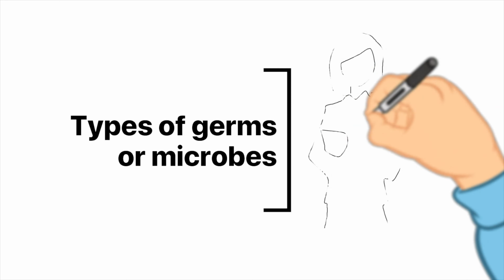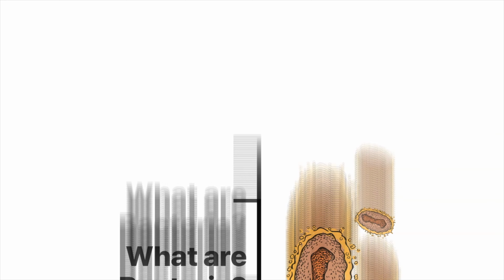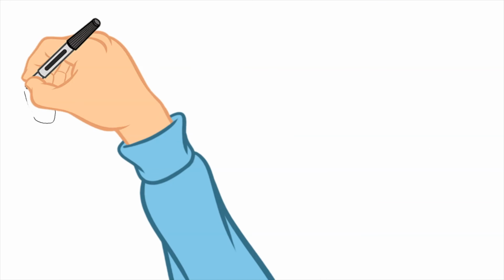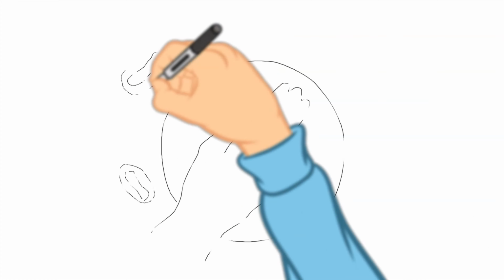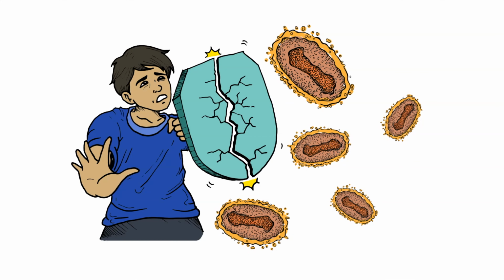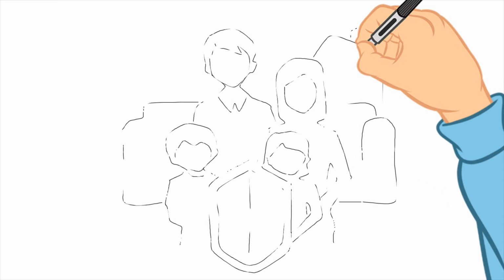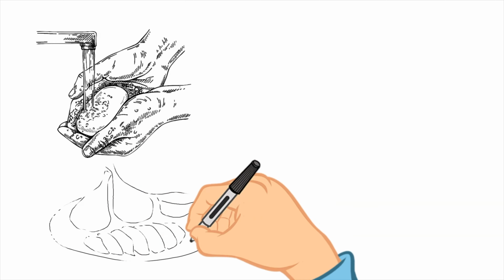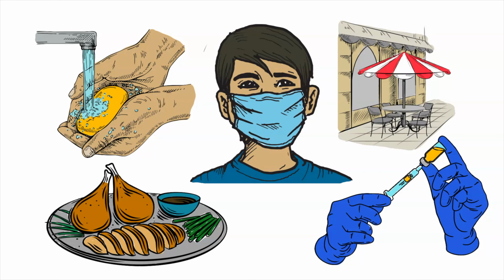World Antimicrobial Awareness Week 2021 (English Version)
Editor Shaz
Artist Apit
Hi Cintv Film Studio